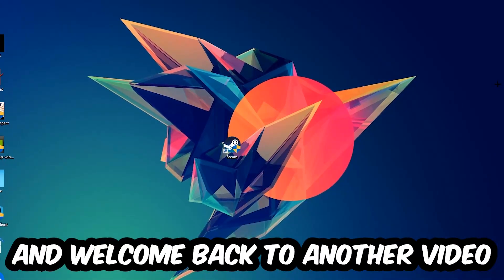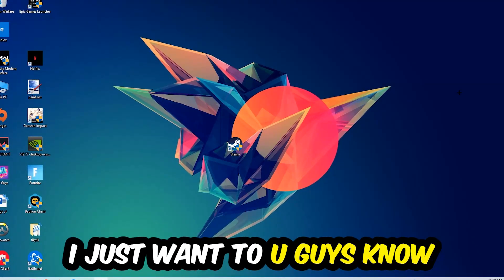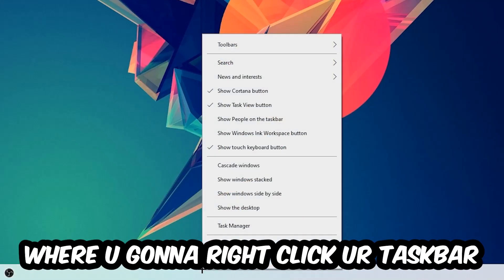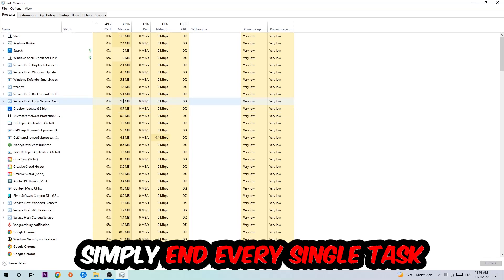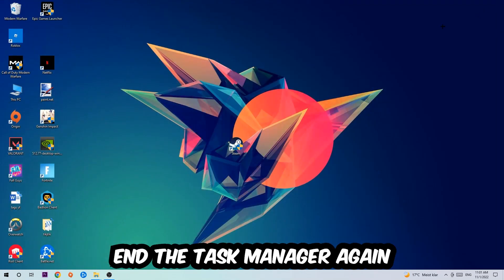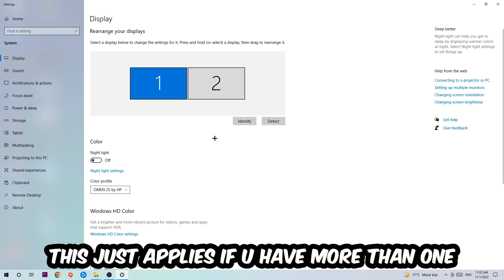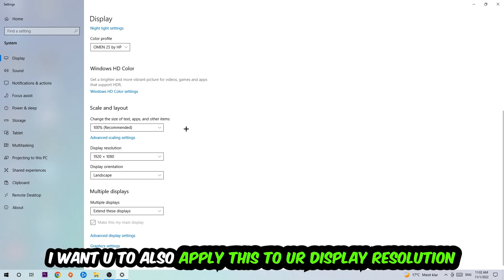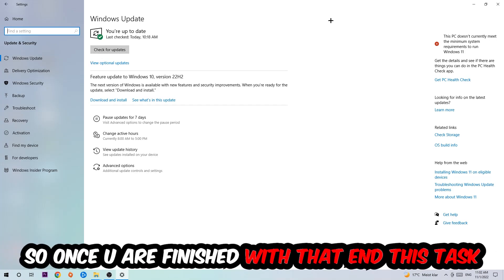Kenshi – How to Fix Crashing, Lagging, Freezing – Complete Tutorial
how to fix Kenshi crashing,
how to fix Kenshi crashing on pc,
how to fix Kenshi crashing on ps4,
Kenshi crashing,
Kenshi crashing pc,
Kenshi crashing mid game,
Kenshi crashing fix,
Kenshi crashing 2022,
Kenshi keeps crashing,
Kenshi crash fix,
how to fix Kenshi freezing,
how to fix Kenshi freezing pc,
Kenshi freeze,
Kenshi freezing pc,
Kenshi freezing fix,
Kenshi freezing,
Kenshi lagging,
Kenshi lag,
Kenshi lag fix,
how to fix Kenshi lagging,
how to fix Kenshi lagging pc,